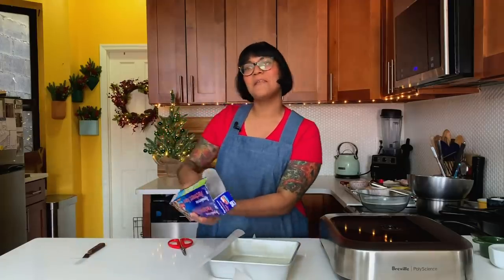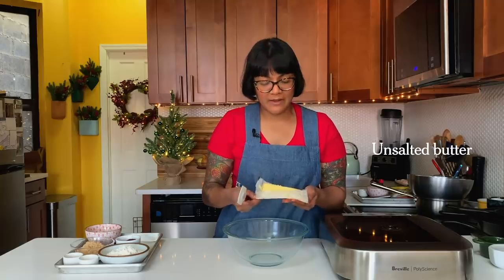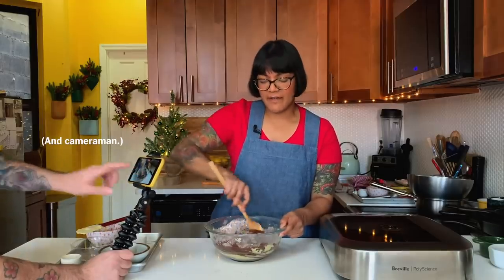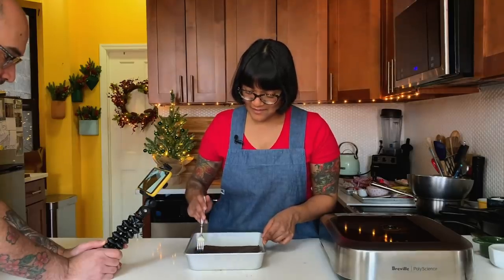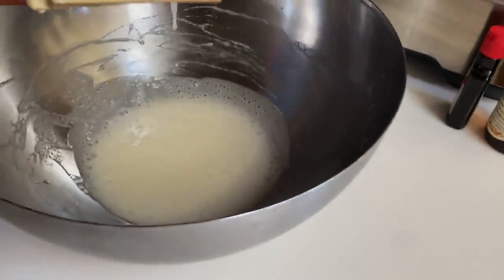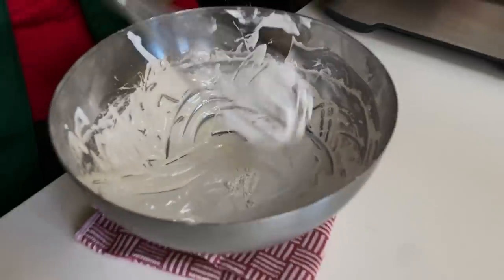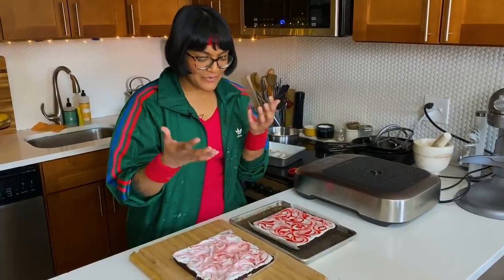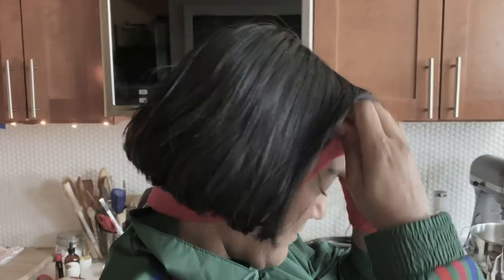Sohla's Chocolate-Peppermint Shortbreads | NYT Cooking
Cookie Week continues, with Sohla El-Waylly making her Chocolate-Peppermint Shortbread, a festive treat topped with swoops of peppermint meringue. Come for the holiday vibes, stay for the Clem cameos.